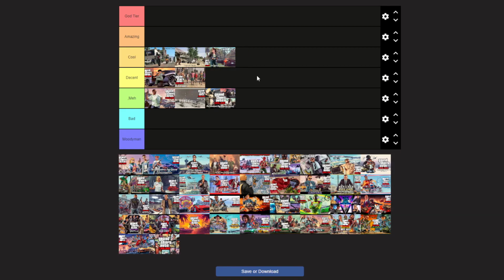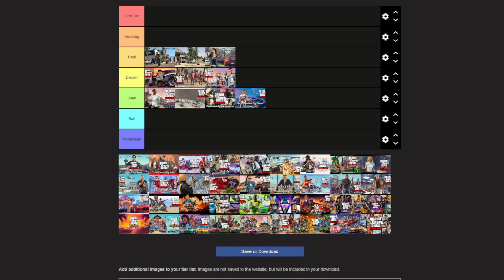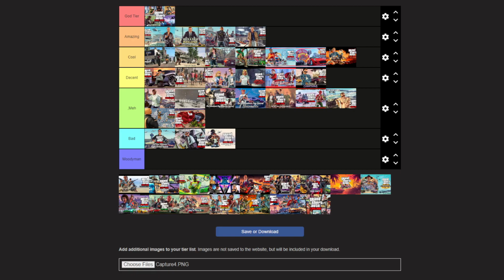Ranking All GTA Online DLCs From Worst To Best (ft. rwgunman) | GTA Online Tier List 2024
Hey guys welcome to a tier list video! This video voices our thoughts and opinions on all of the DLCs that have came out for GTA Online.

This is a super fun hobby for me and if there’s any specific content you’d like to see or see more of please let me know